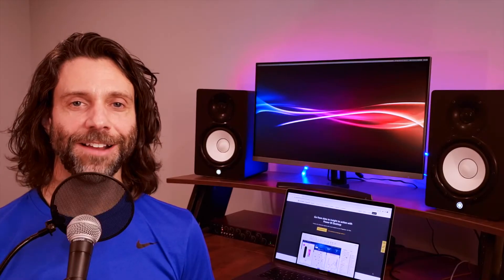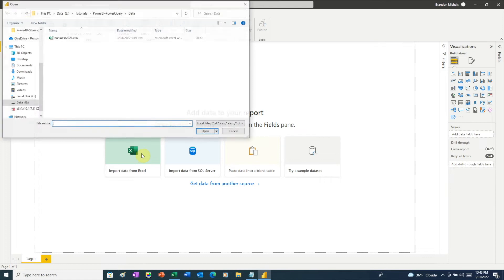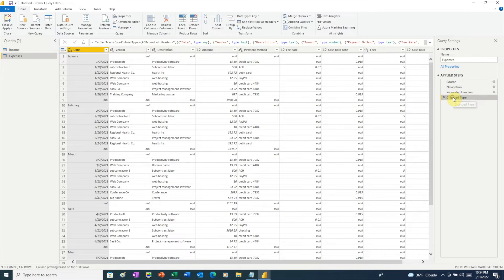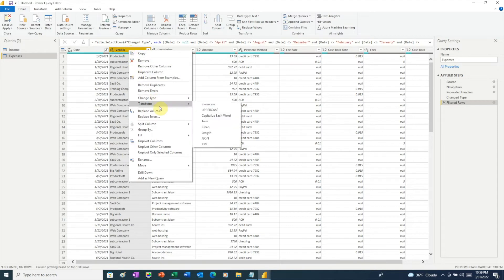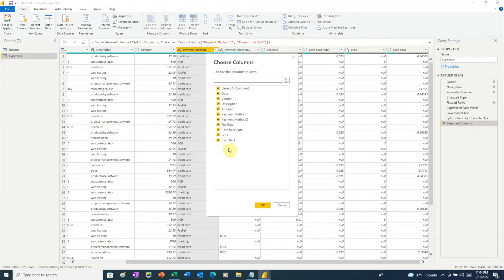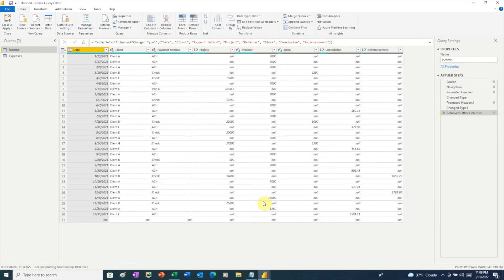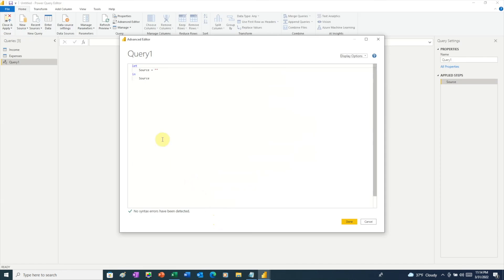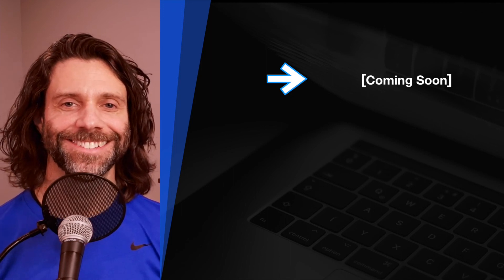How To Use Power Query In Power BI--Automated Data Transform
Brandon shows you how to transform data using Power Query in Microsoft Power BI.  This video is an introduction to Power Query–Power Query for Beginners. It answers the question “What is Power Query in Power BI?” and walks you through how to use Power Query.

In this video, you’ll learn what Power Query can do using the Power Query Editor In Power BI including: get & transform, data cleaning, how to separate alphanumeric data, how to remove rows, how to rename columns, and how to create a calendar table in Power Query.  You’ll also learn powerful functions like the unpivot Power Query function, and you’ll see the Power Query M language in action.

📒 Show Notes  📒

⏰ Timecodes ⏰
0:00 - Power BI Power Query Overview
1:41 - How to Get & Transform Data
1:58 - How to Open Power Query
2:06 - Power BI Query Editor
4:03 - How to Filter Rows in Power Query
4:20 - How to Remove Null in Power Query
4:40 - Power Query Transform Function
5:18 - Power Query Split Function
5:43 - How to Rename Column In Power Query (How to Change Column Name in Power Query)
6:07 - How to Remove Column in Power Query
6:25 - How to Edit Applied Steps in Power Query
7:03 - Power Query Use First Row as Headers Function
7:40 - Power Query Unpivot
8:43 - How To Create Calendar in Power Query (How to Create Date Table in Power Query)

QUESTION — Have a question about Power BI or how to get started as an entrepreneur? Post in the comments section of this video!

About:
In this video, Brandon walks you through how to use Power Query in Power BI. After watching, you’ll know how to use the Power BI Power Query Editor to transform your data from messy to clean.

Our mission is to help entrepreneurs start and grow their businesses, find fulfillment in their work, and have a positive impact on the world around them.